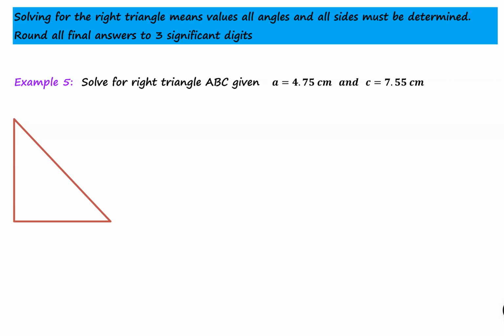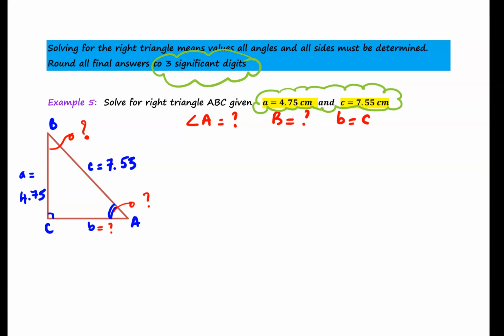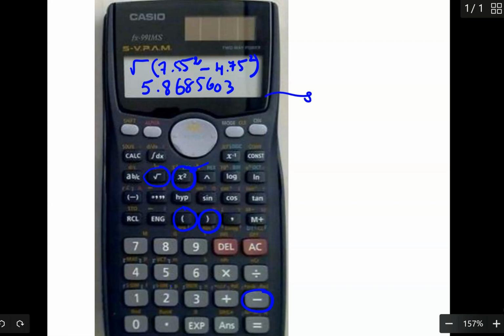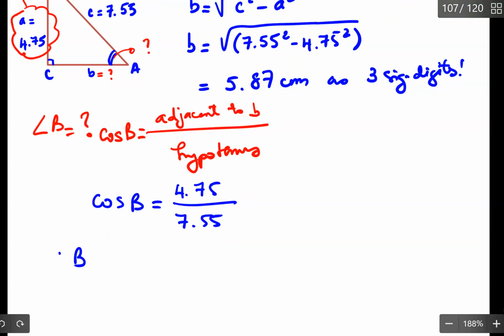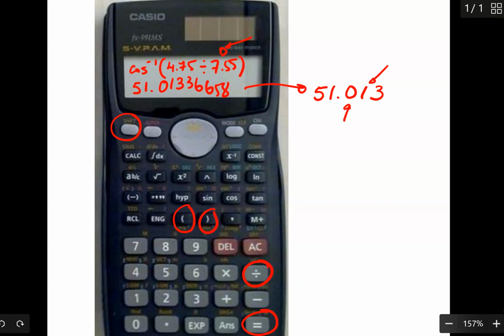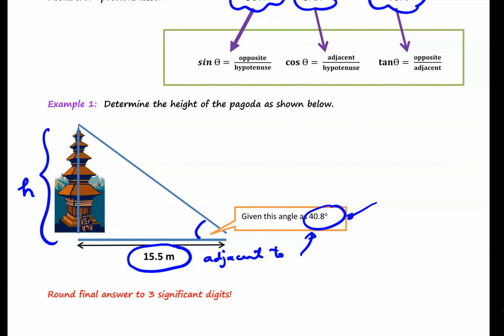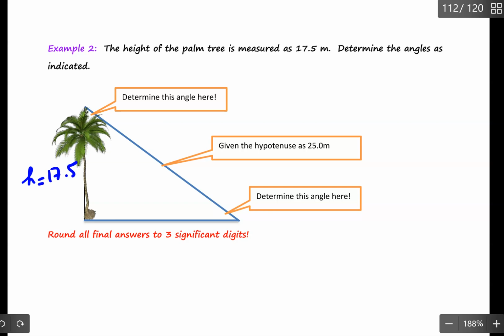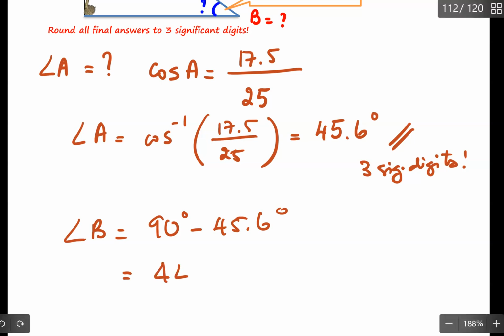Solving to right Triangle and Application of Trigonometry.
In this video, we will learn:
1. Label Right Triangle: as hypotenuse, adjacent and opposite depending on the position of the angle.
2. Solve for Right Triangle from given information, using Pythagorean Theorems or using sine or cosine or tangent.
3. Application of Trigonometry